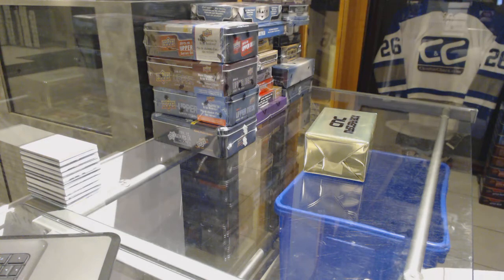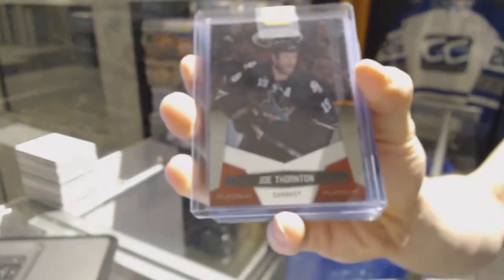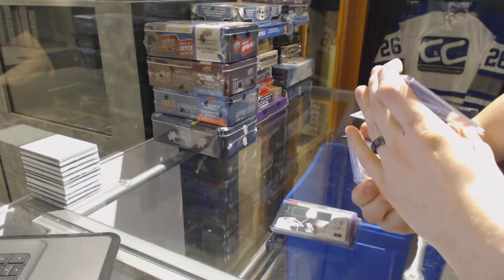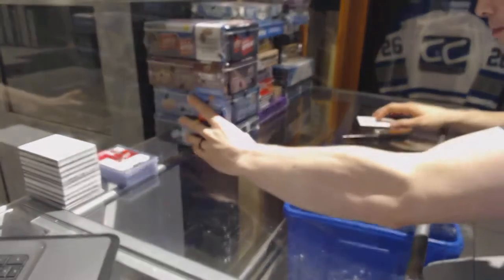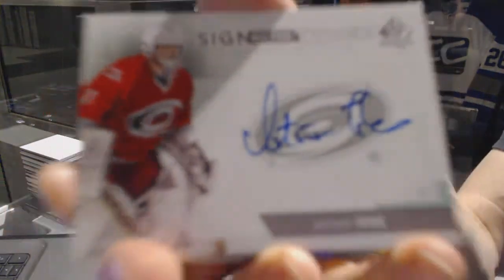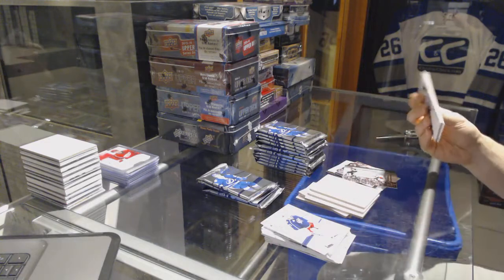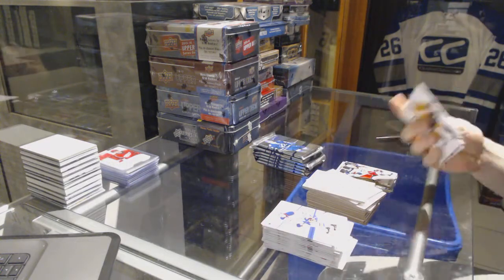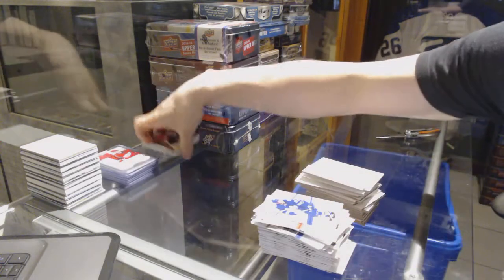CNC VIP Mystery Gold Hockey Box Break - C&C GB #7213